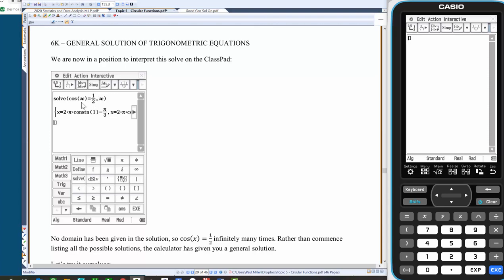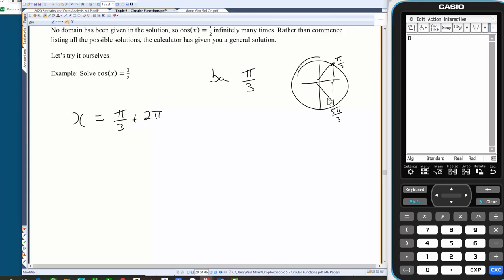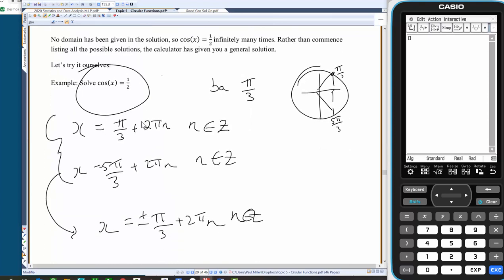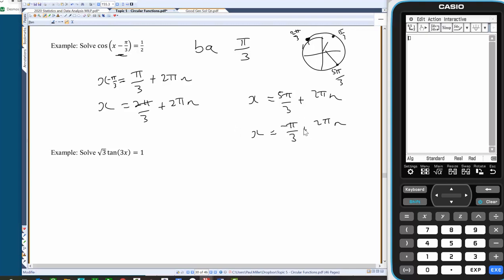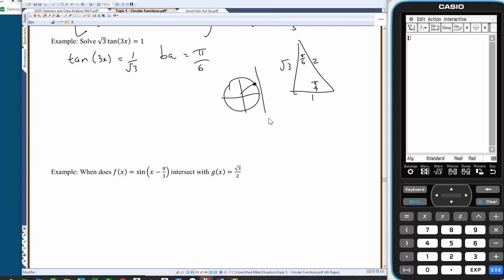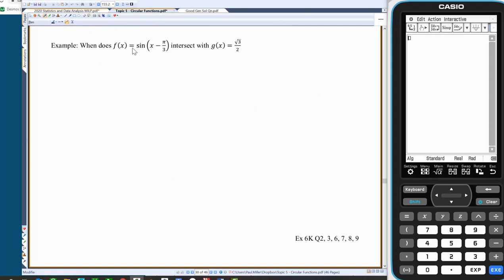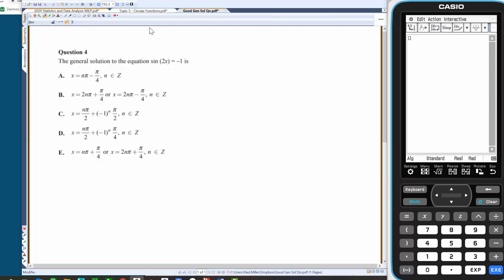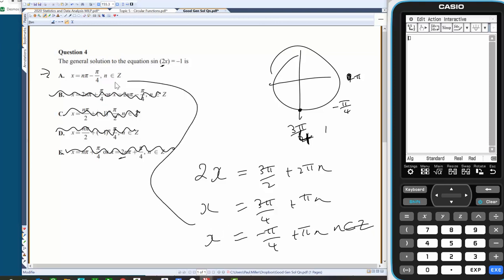General Solutions to Trig Functions